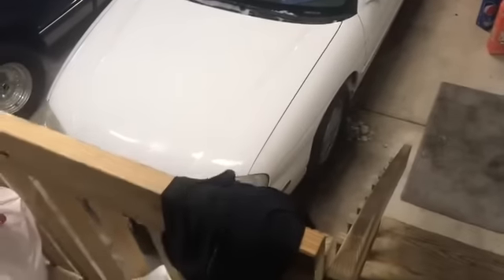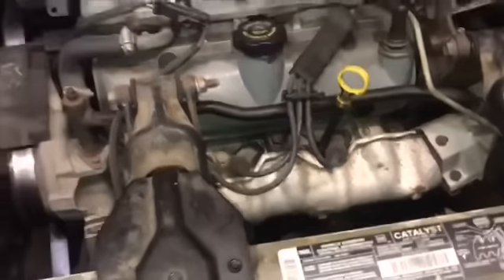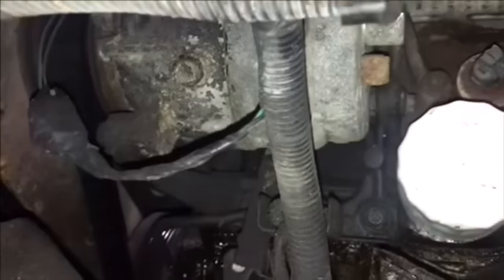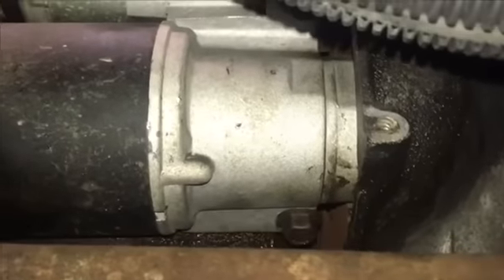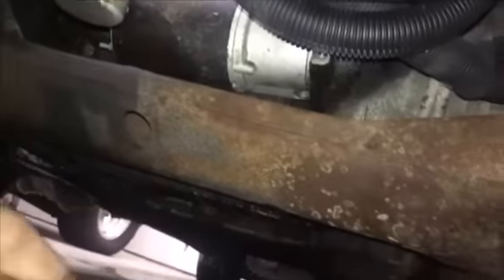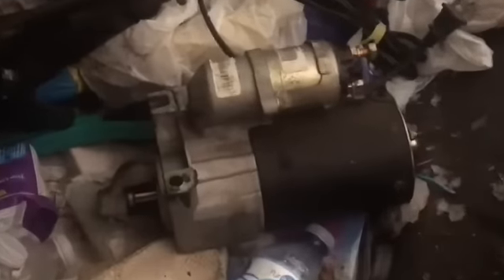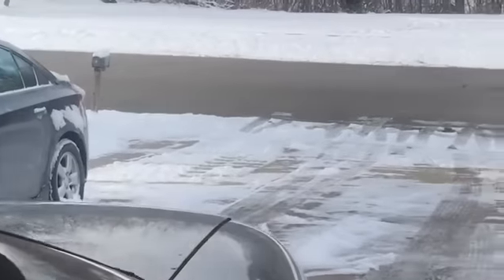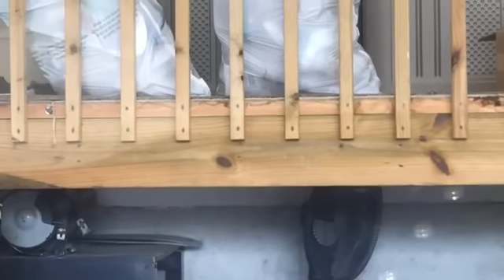Nice and warm😁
Nice of the in laws to let their garage for a automobile repair
Just a wee bit chilly out today
For this repair!!!